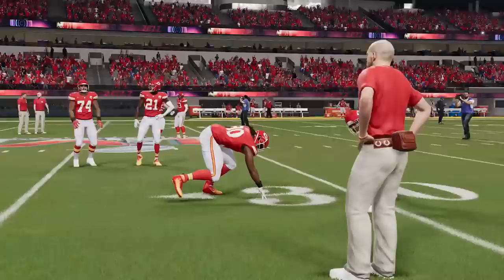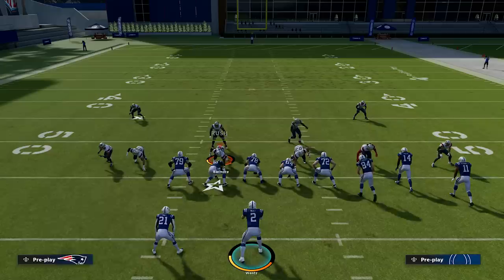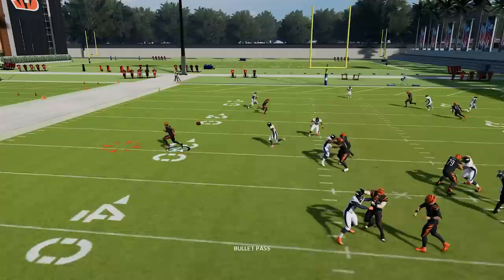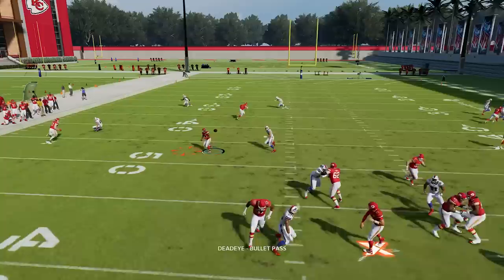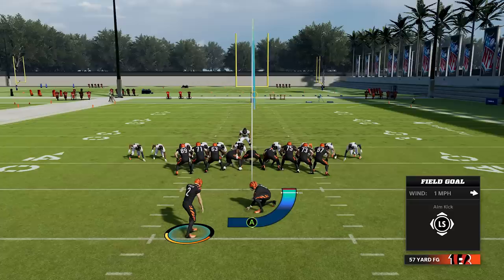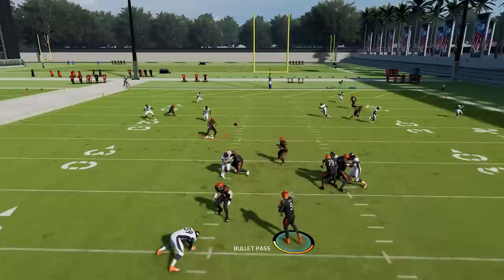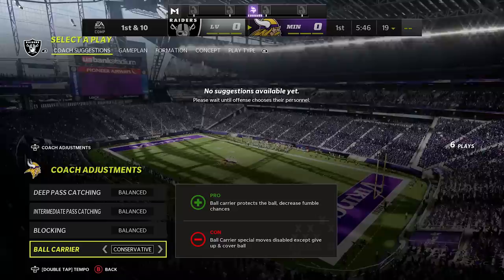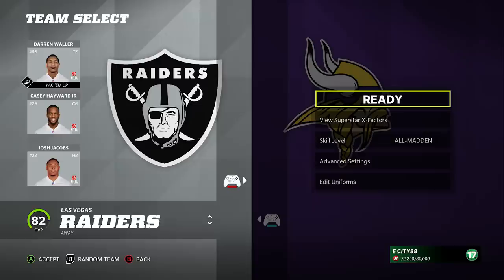25 Game Changing Madden Tips You NEED To Know!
In this Madden tips video, I'll be showing the best run play in the game. If you want to know how to get better at Madden and how to get good at Madden, look no further!

MY GEAR:
Gaming Monitor